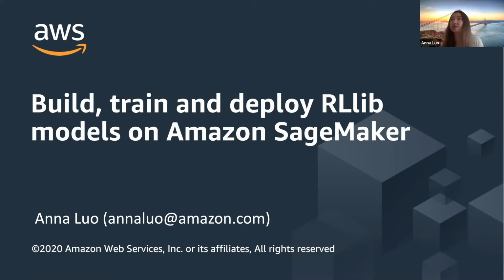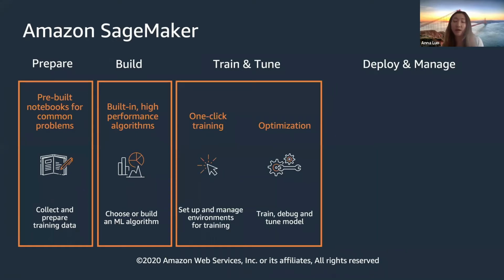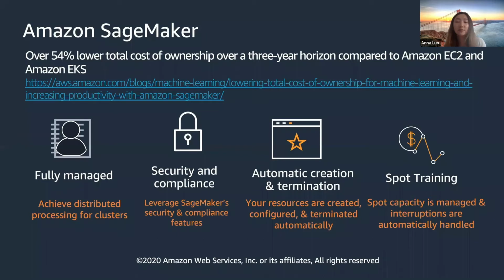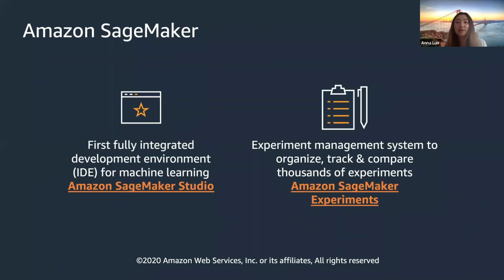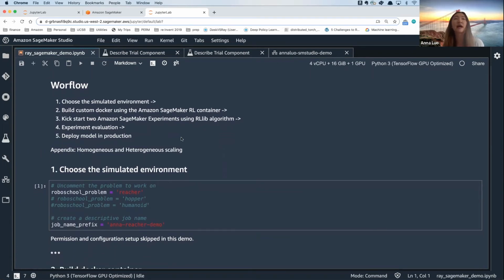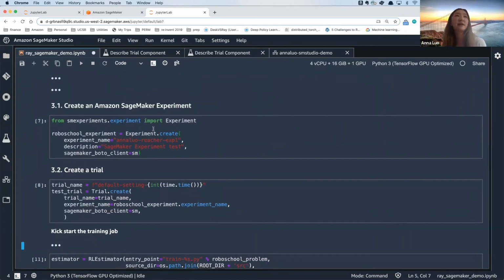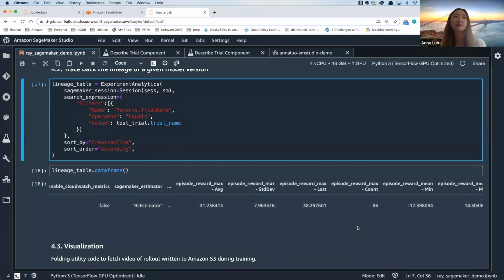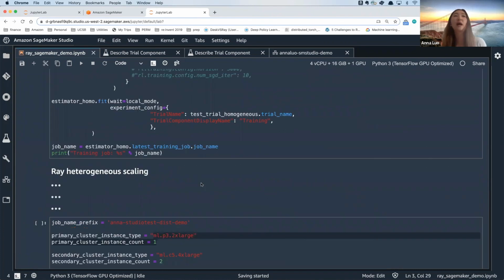Ray Summit Connect, July 2020: Anna Luo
The theme of the third Ray Summit Connect is "Practical Reinforcement Learning."

This talk is by Anna Luo from Amazon Web Services. Anna discusses the pragmatic challenges of building end-to-end reinforcement learning pipelines and how AWS Sagemaker handles many of the chores with ease.

See the Anyscale blog, for slide decks and videos to all Anyscale events.

Register now for Ray Summit Online September 29 - October 30, Sessions are free! Tutorials are inexpensive!